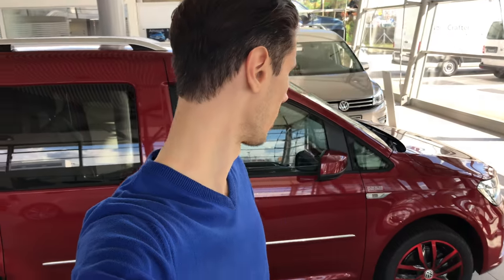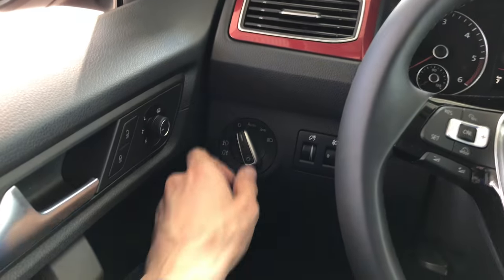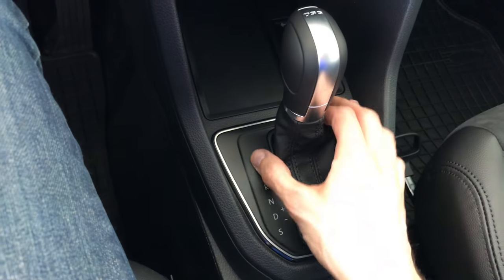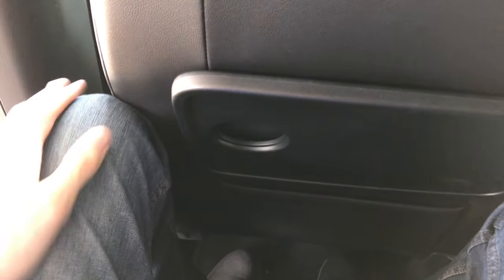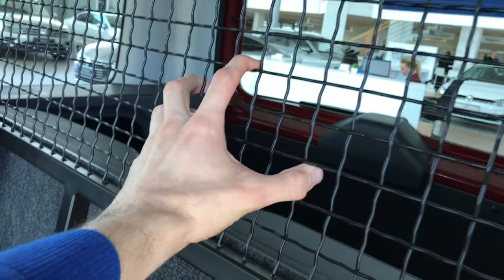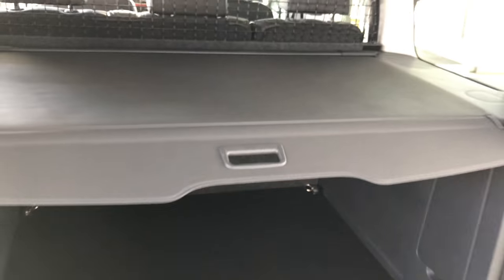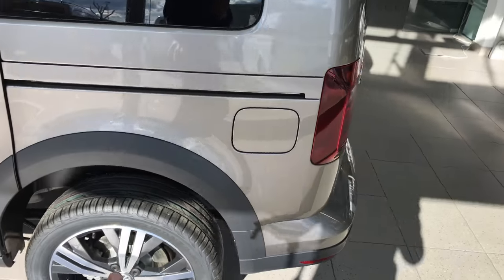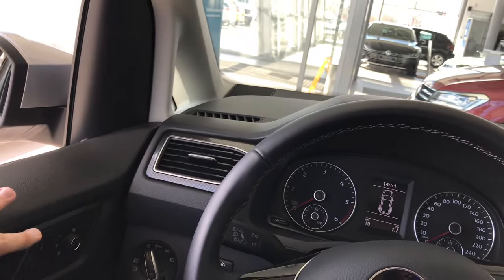Volkswagen Caddy Alltrack vs Highline 2018 - comparison & review in 4K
Volkswagen Caddy

Alltrack

Engine:  2.0 TDI (Diesel) - 122 HP
Transmission: DSG, 6 speed - dual clutch automatic
Drive: 4 motion
Color: Mojave beigh metallic
Interior color: Titanium black - muskat

Price befor tax: 27K €
Price in Croatia with all taxes: 33,7K €

Highline

Engine:  2.0 TDI (Diesel) - 102 HP
Transmission: 6 speed - manual
Drive: front wheel
Color: Fortana red metallic
Interior color: Titanium black

Price befor tax: 26K €
Price in Croatia with all taxes: 32,4K €

*VAT in Croatia is 25% plus some eco tax.